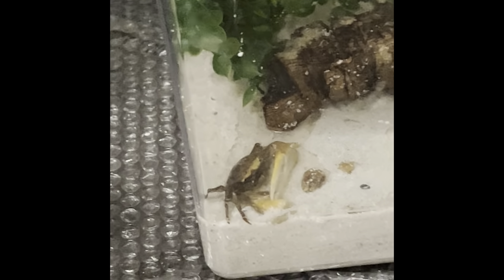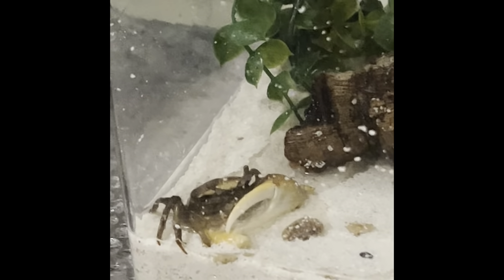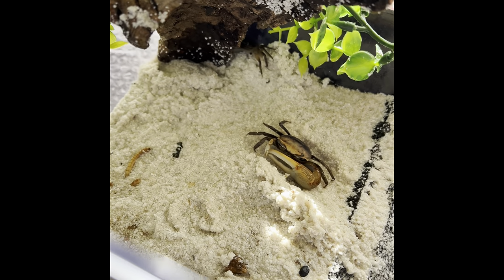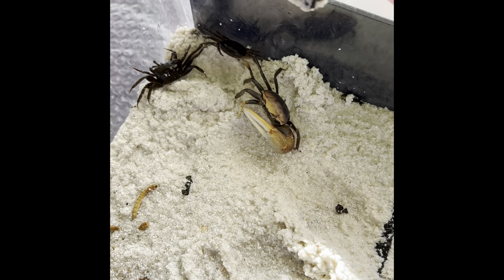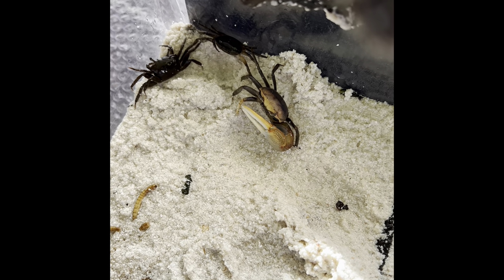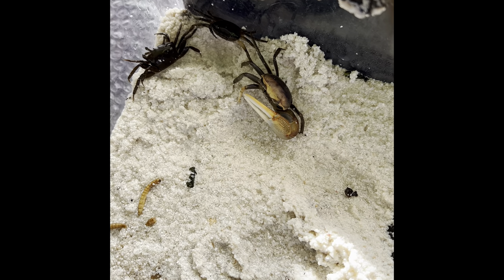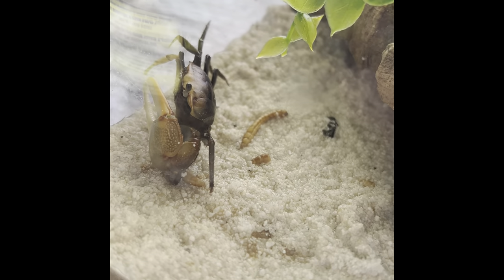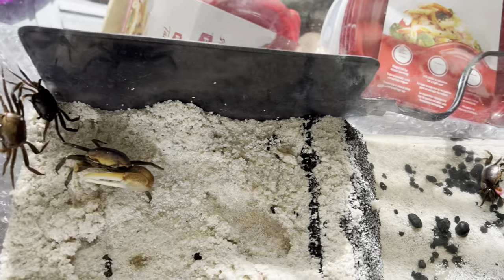Our new pets: Fiddler Crabs!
Hello all.

Meet our new pets, the fiddler crabs!!

They are great for beginner crab owners.

Relatively easy to care for
They also have a life span of 8-10 years.
These guys are fun to watch!

You need a tank, sand, 50/50 of sand and water. They prefer brackish water so dont forget to add some marine salt.

These guys are also cheap. Bough sole from amazon, which came fast and all are alive and lively!

Here is the link Generic Fiddler Crab (Uca Sp.) x3 - Live Freshwater Crab

3 for $30 shipped!